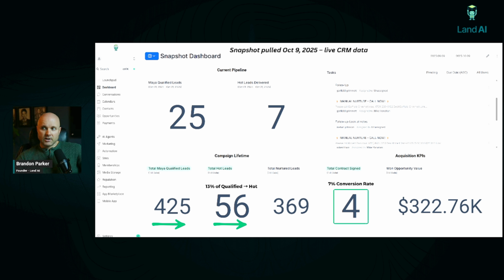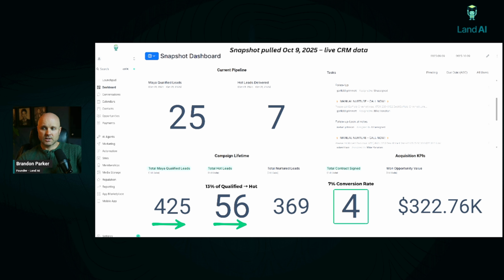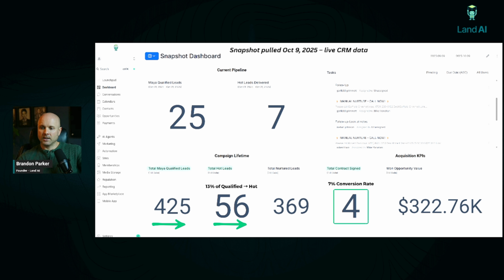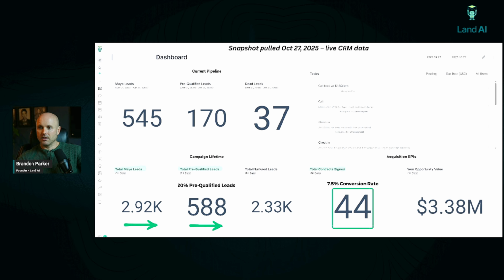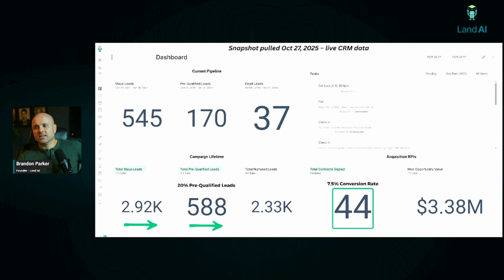The 100 → 20 → 80 Pipeline Explained | Full Land AI Dashboard Walkthrough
Who owns your leads when you use Land AI? You do.
In this walkthrough, Brandon breaks down exactly how the Land AI pipeline works — how we turn raw data into qualified sellers while keeping you in full control.

Inside you’ll see:
✅ 100 raw leads → 20 Hot Leads → 80 Nurture Leads
✅ Every conversation, transcript, and status inside your CRM
✅ How nothing leaves your ecosystem — total transparency
✅ How clarity replaces chaos in your lead flow

You keep every lead. We just sort them.